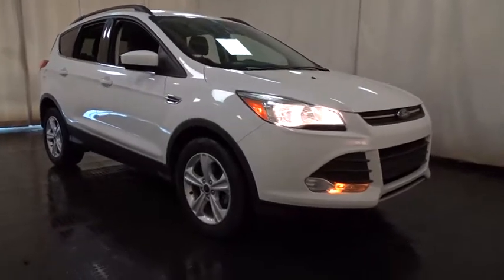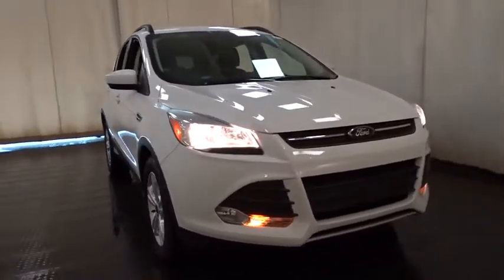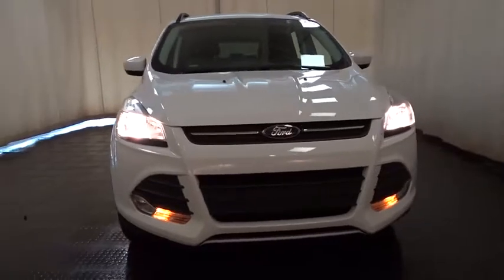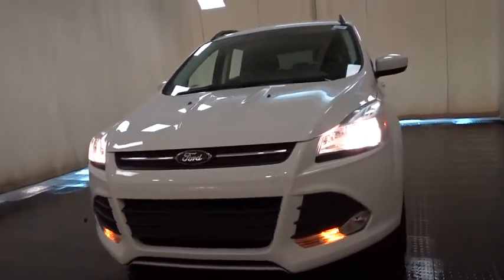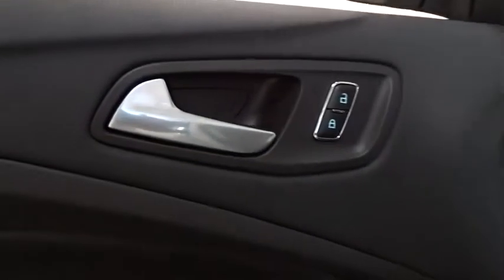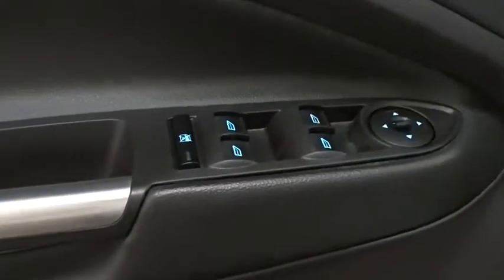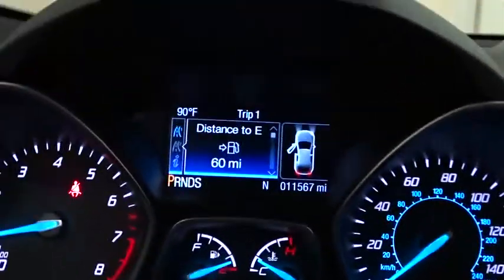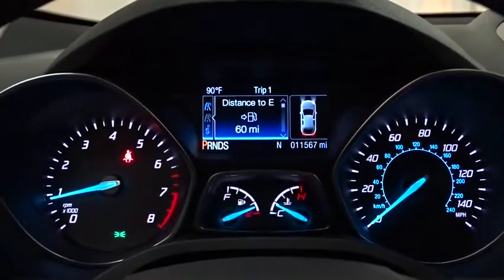2016 Ford Escape Niles, Schaumburg, Chicago, Highland Park, Arlington Heights, IL FP7600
Bredemann Ford
2038 Waukegan Rd